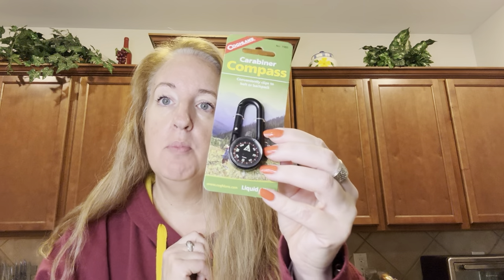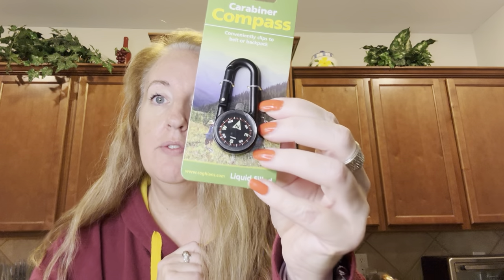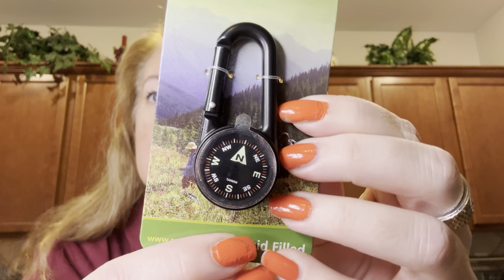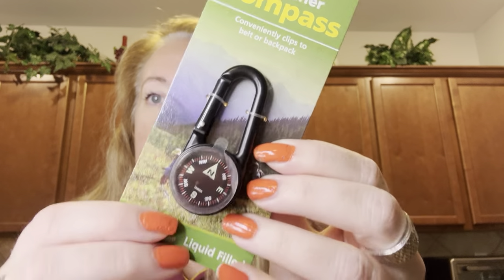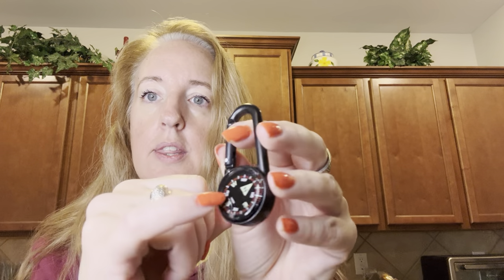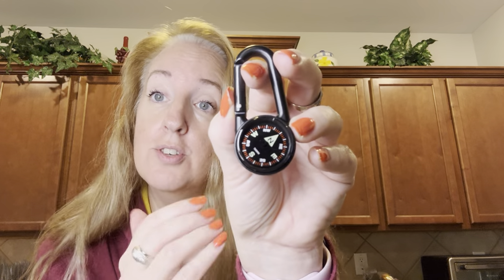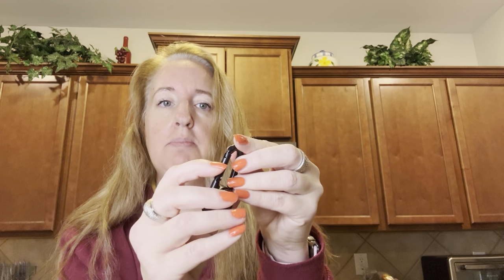Coghlan's 1985 Carabiner Compass (Review)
ad Coghlan's 1985 Carabiner Compass

This liquid filled compass incorporates a handy carabiner making attaching it to a bag or pack quick and simple. The durable aluminum construction ensures it will follow you into the wilds or just around town and get you back again.

The luminous directional markers allow for navigating in low light and its compact size makes it easy to clip on a belt to keep it close for quick reference.

Compass and Signalling Devices
From simple stand-alone models to all-in-one survival aids to more advanced map reading tools, Coghlan's has compasses for both novices and experts — including more sophisticated models suitable for orienteering and map reading.

All models are liquid-filled for dependability and accuracy and feature jeweled needles for reliability and accuracy.

Be safe while at the cabin, fishing, hiking, camping or backpacking with a wide variety of Coghlan's signal devices, including whistles and survival horns to help alert fellow travelers to your location.

Coghlan's: The Outdoor Accessory People
Coghlan's makes the outdoors more comfortable and enjoyable with over 500 accessories for camping, hiking, fishing, and RVing -- from cooking gear to first aid kits, insect netting, firestarters, tent repair, and more.